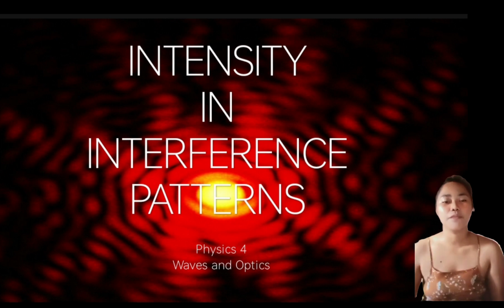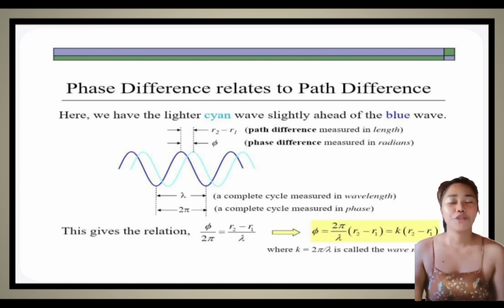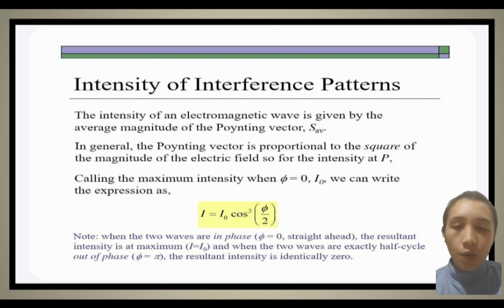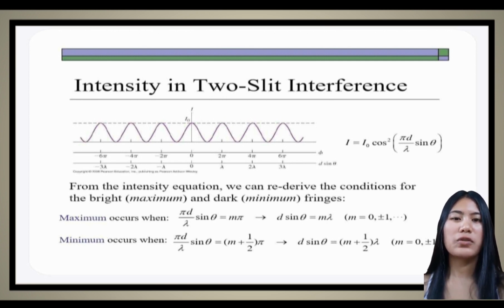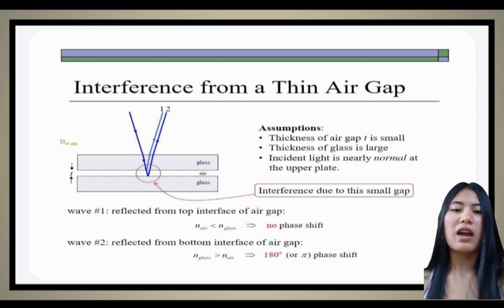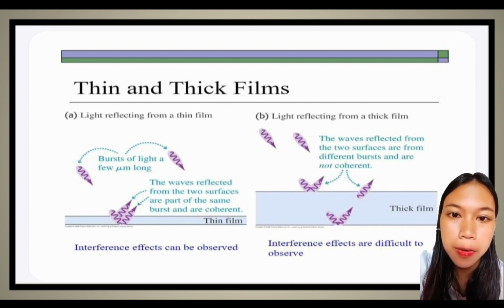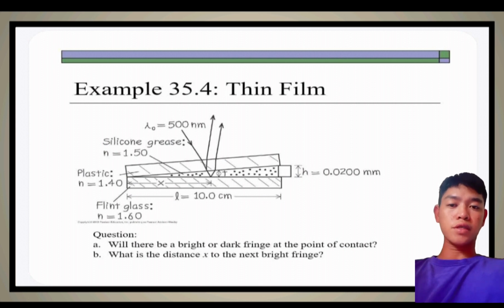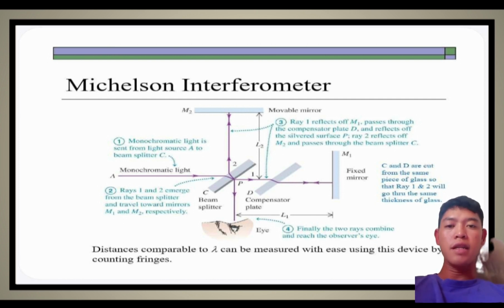Waves and Optics|Intensity in Interference Patterns|Interference in Thin Films